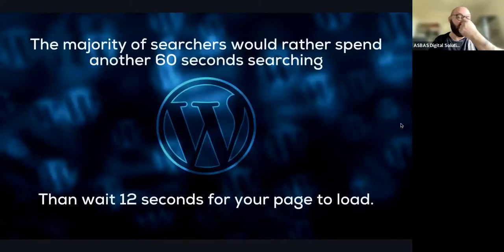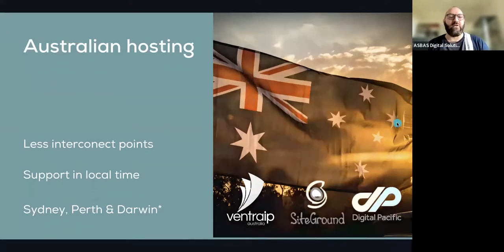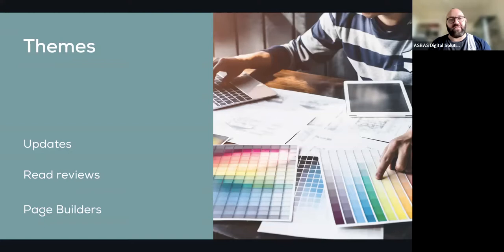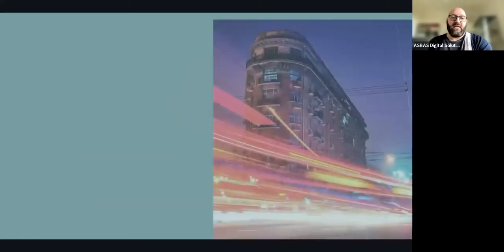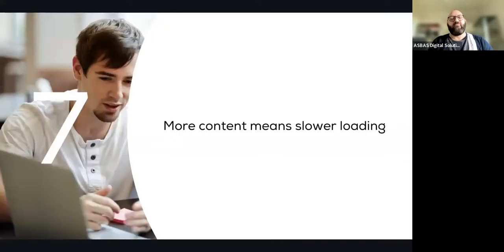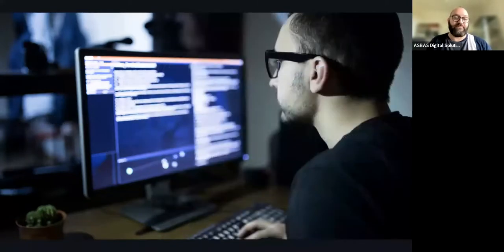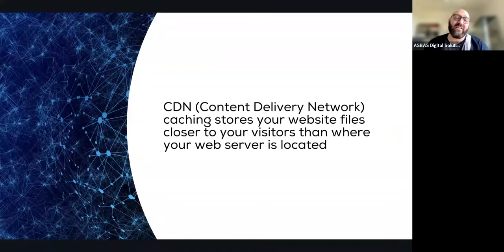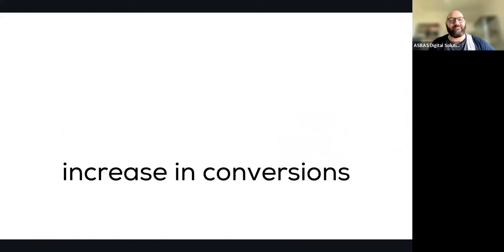Speed up your WordPress website by Dante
An overwhelming proportion of customers would rather spend 30 seconds looking for another option on Google, than spend 10 seconds waiting for a website to load.

Because of this, Google will downrank websites that are slow to load - especially on mobile devices.
WordPress is by far the most popular website system in the world. But all the things that make WordPress so great, also make it slow to load when it's not optimised.

Plugins, themes, designs and the use of JavaScript to make awesome things happen, all slow down your website.
In this actionable webinar with Dante St James who has built over 1500 WordPress website and currently hosts nearly 700 of them, you will learn:
 Why speed is so important
How to check and monitor your speed
Why websites slow down
The things that you can do to speed your site up

ABOUT PRESENTER

Dante St James is a Lead Trainer with Facebook Australia & New Zealand and also a Training Partner for Google's Digital Springboard, the Australian Government's BeConnected program and the Australian Cyber Security Centre's Stay Safe Online program. His background in digital technology, the media and owning his own small businesses in eCommerce, Digital Marketing, Video Production and Business Consulting has led to an approach that takes in the best practices from the world's leading marketers, condensing the most relevant information into actionable pieces to help small businesses move forward without all the techno-jargon.